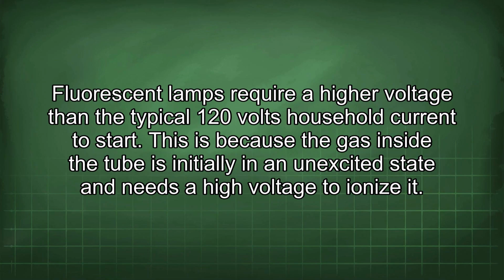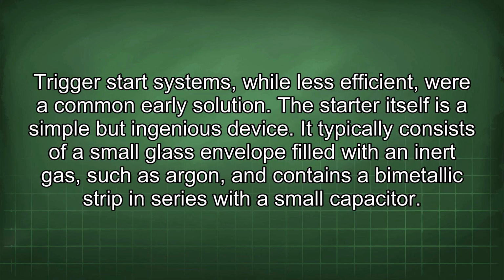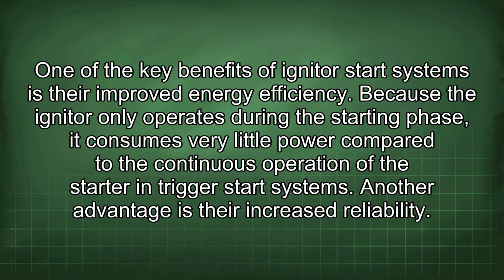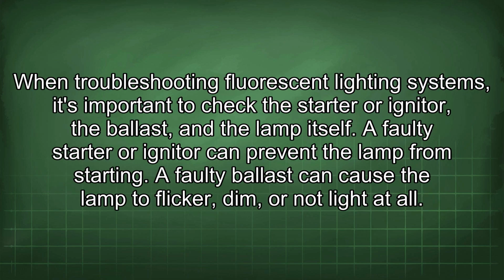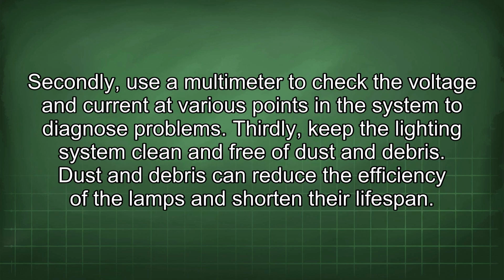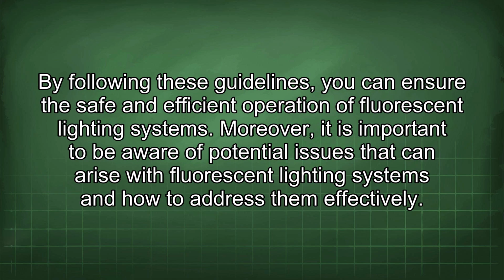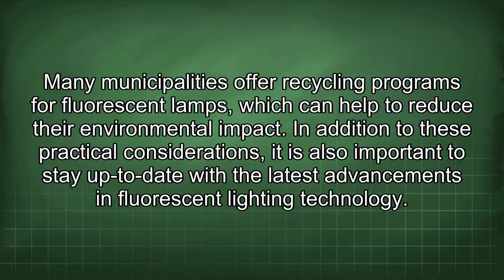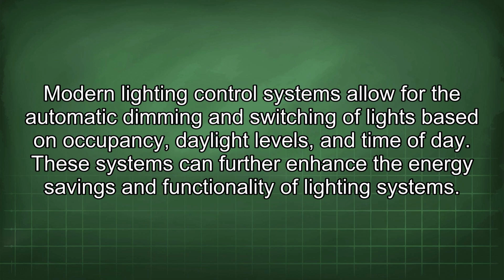Fluorescent Lamp Starting Trigger Start Versus Ignitor Start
Fluorescent lamps need higher voltage to start due to the gas needing ionization. Trigger start lamps use a starter with a bimetallic strip and thermal switch to create voltage spikes. Ignitor start lamps use an electronic ignitor with a capacitor, inductor, and transistor for a high voltage pulse.